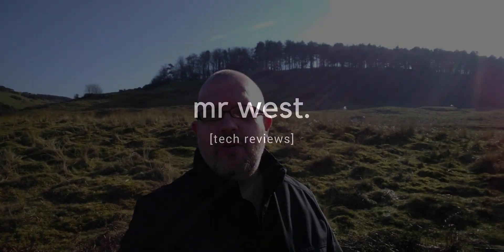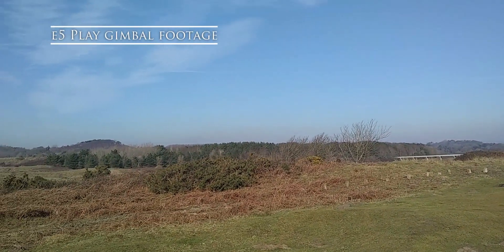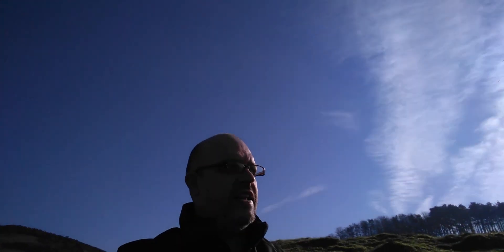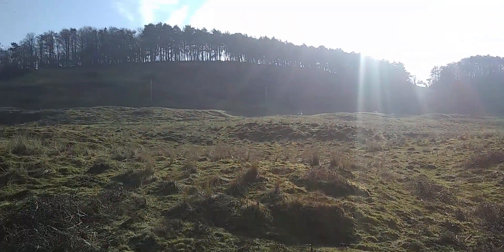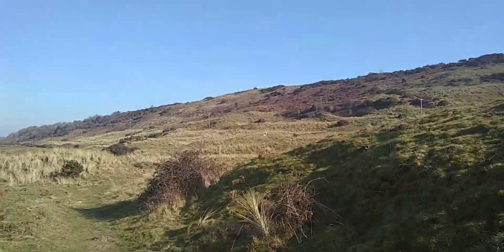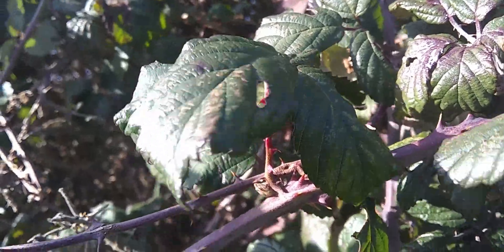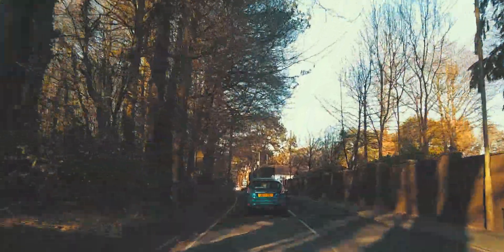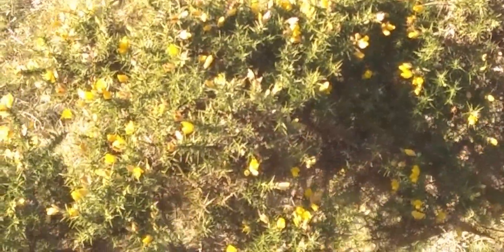Moto e5 Play - Ultimate Video Test!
The Moto e5 Play is a budget smartphone which sells for under £100, it's has a really poor display, is made entirely of plastic and doesn't even come with a charger in the box. However, despite it's low spec sheet and looks not even a dog would love, i wanted to see if it actually has what it takes in the video department. This has similar imaging capabilities as it's Moto e5 sibling and therefore should be pretty good. Let's find out!

Full Camera Specifications;

MAIN CAMERA

Single 8 MP, f/2.0, 1.12 µm, AF

Video 1080p@30fps

SELFIE CAMERA
Single 5 MP
FeaturesLED flash

Video 1080p@30fps

Music;
Jordyn Edmonds